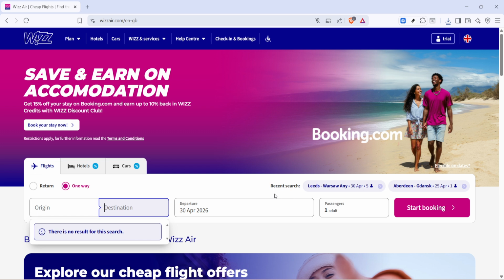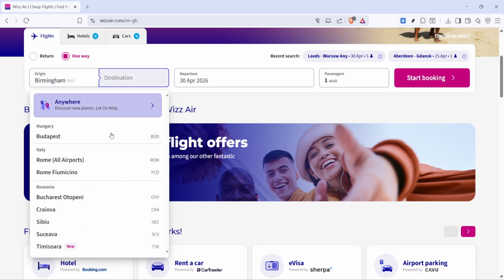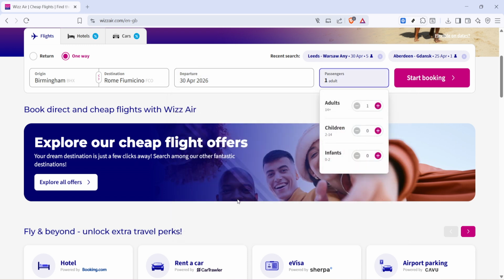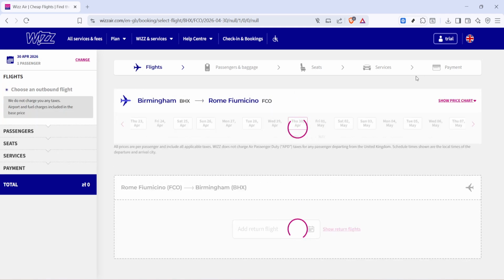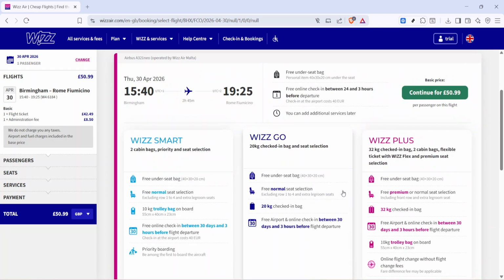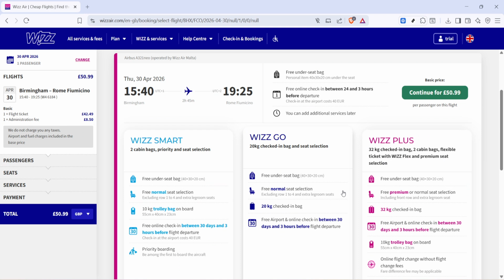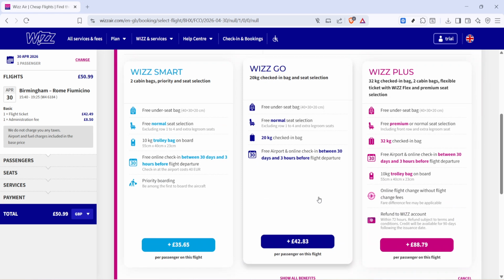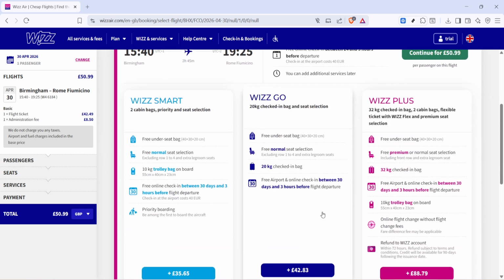How to check in online for a flight Wizz Air (Step By Step 2026)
How to check in online for a flight Wizz Air